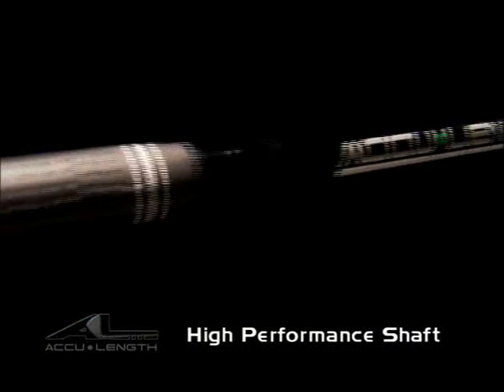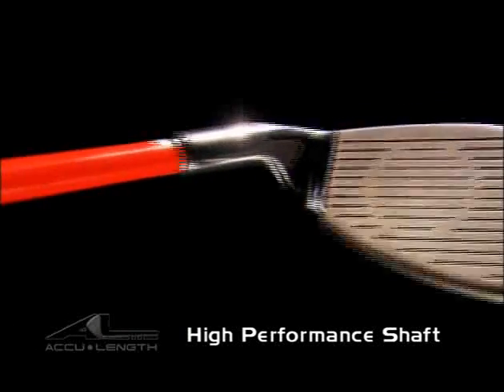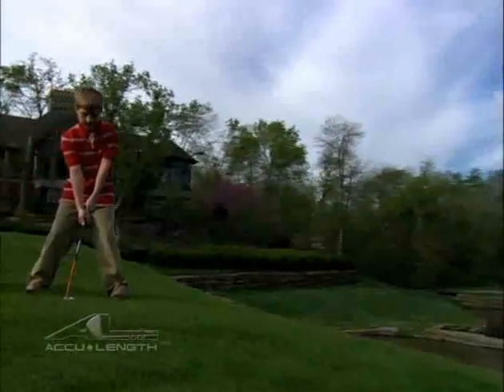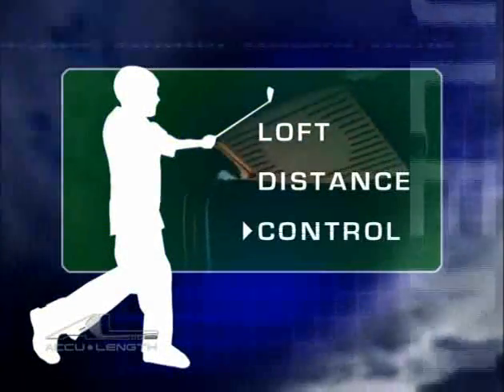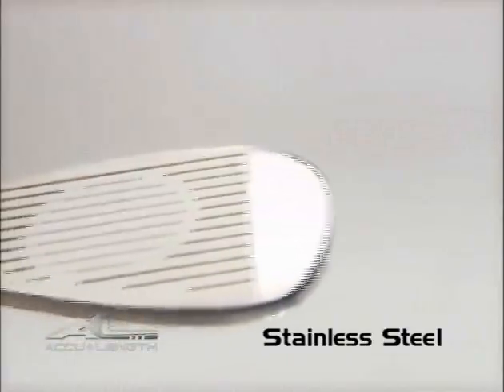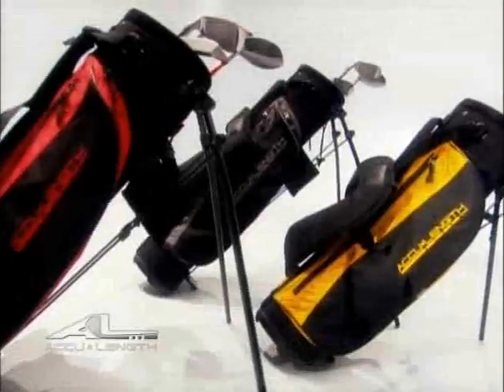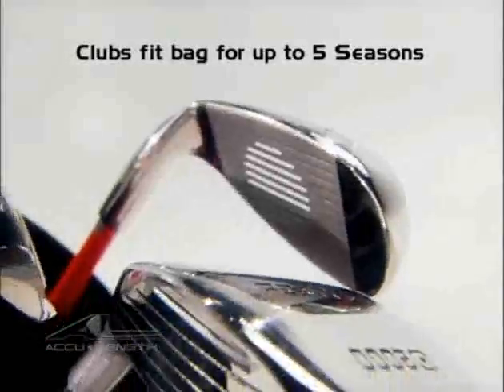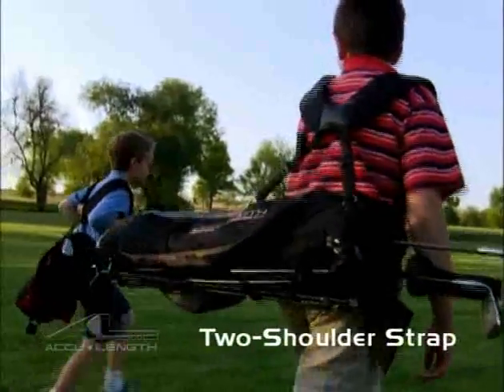Acculength Junior Golf Clubs : Pro Quality Junior Golf Clubs